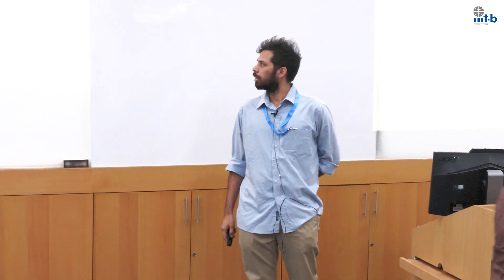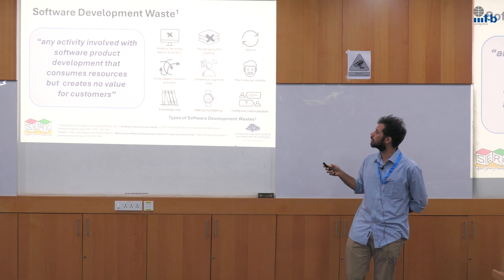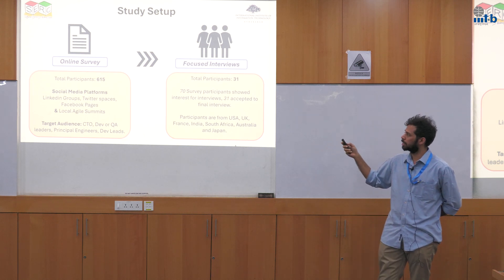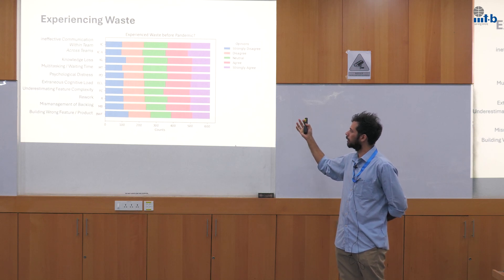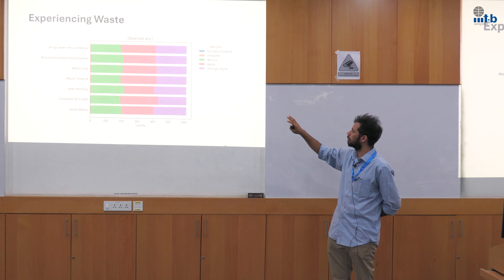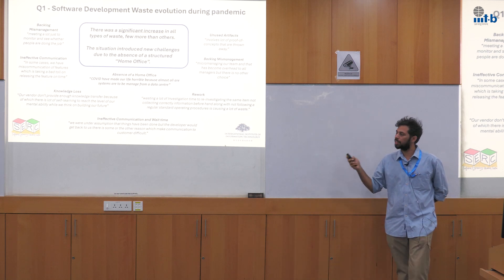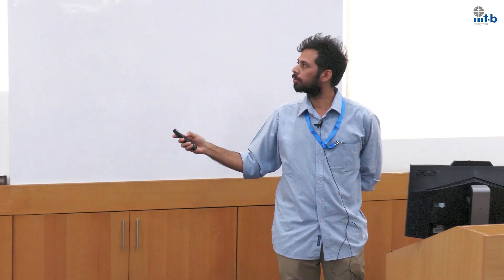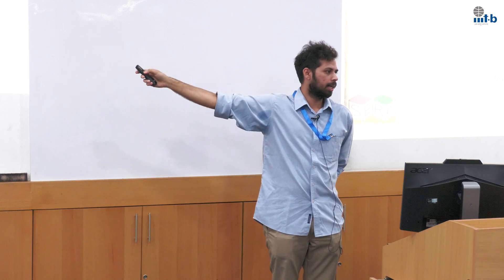ISEC 2024-Software Development Waste amidst COVID-19 Pandemic: An Industry Study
Software Development Waste amidst COVID-19 Pandemic: An Industry Study
Dhiraj SM Varanasi , Karre Sai Anirudh IIIT Hyderabad, Raghu Reddy IIIT Hyderabad